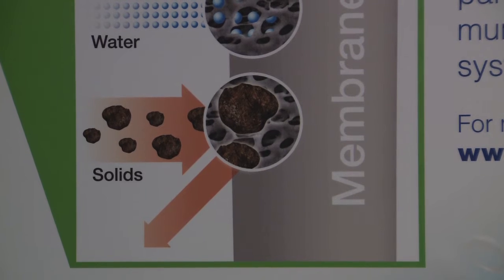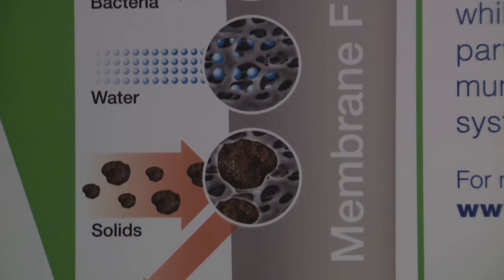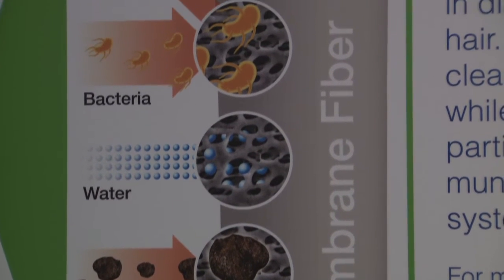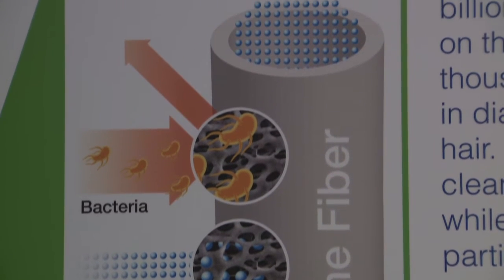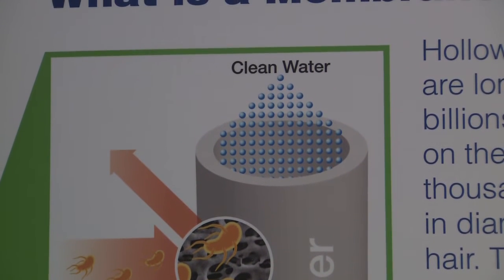Andrew Benedek - A New Kind of Membrane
Andrew Benedek, founder of ZENON Environmental, describes the new membrane technology he developed